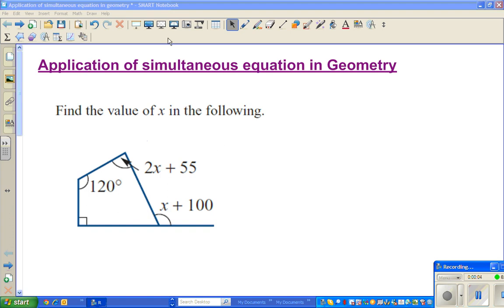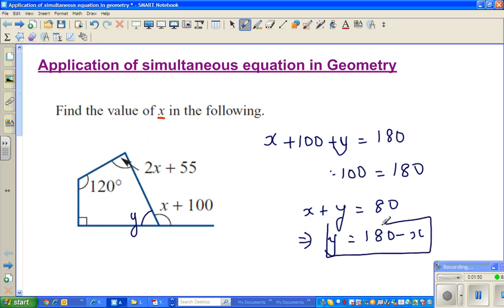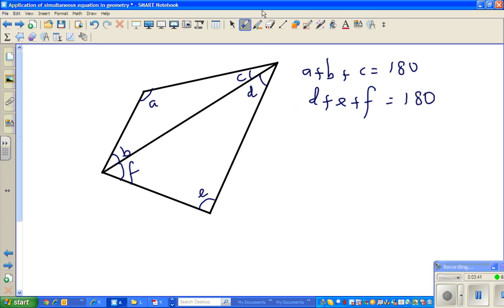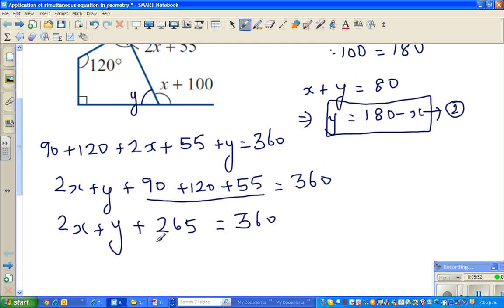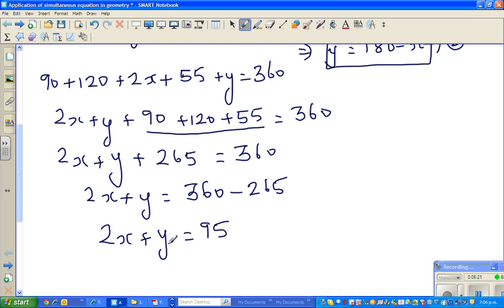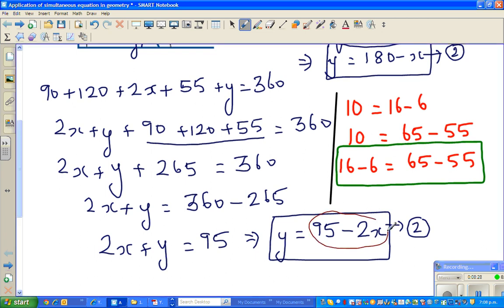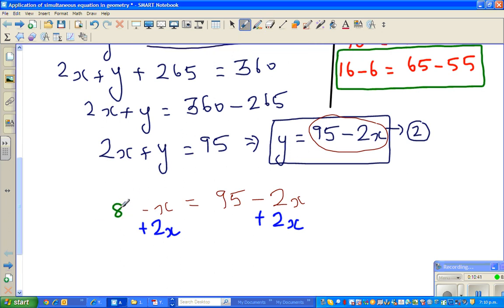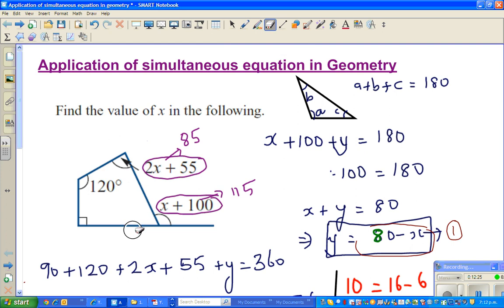Application of Algebra in Angle Geometry of Polygons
In this video how you can use simultaneous equations to find the interior angle of a polygon,